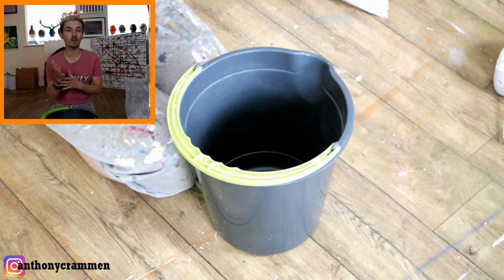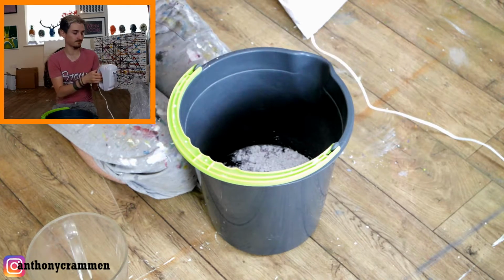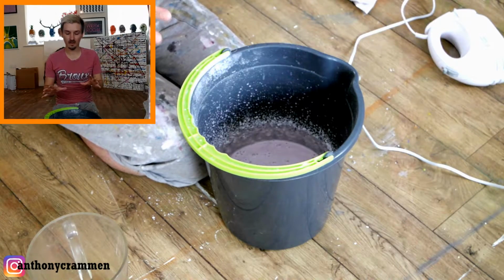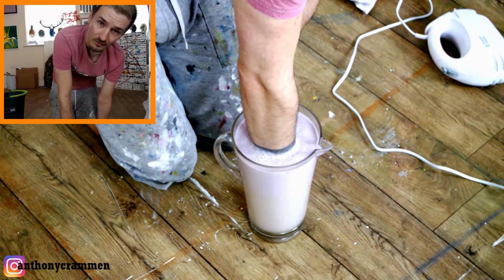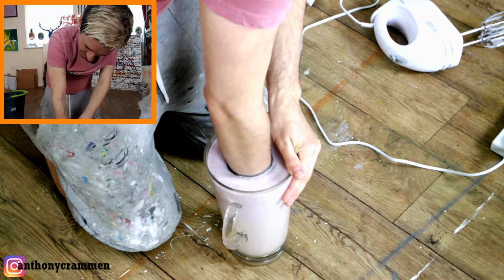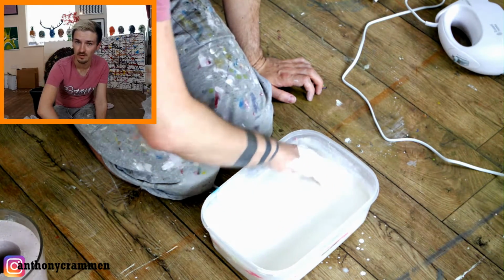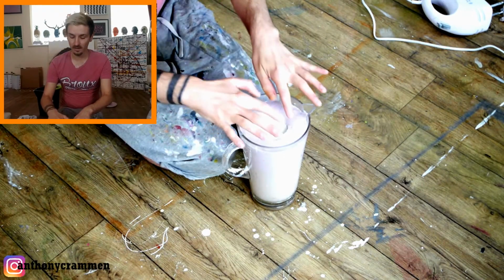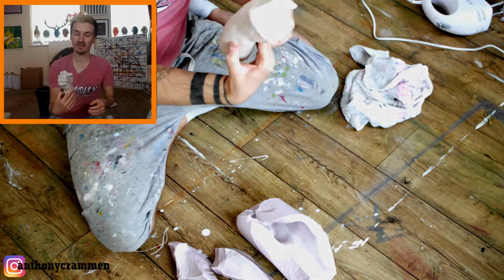How To Make A Plaster Cast Of Your Hand | Alginate Mould Making Tutorial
In today's video I show you how to make a plaster cast of your hand with this alginate mould making tutorial. To make a plaster cast of your hand is really easy, it does seem complicated but once you've figured out how to use alginate to make your mould and how to mix plaster of paris, you'll have no trouble at all! But what were your thoughts on this video on how to make a plaster cast of your hand? If you have any questions on how to make a plaster cast of your hand, then leave them down in the comments below. Hopefully you found this alginate mould making tutorial helpful!